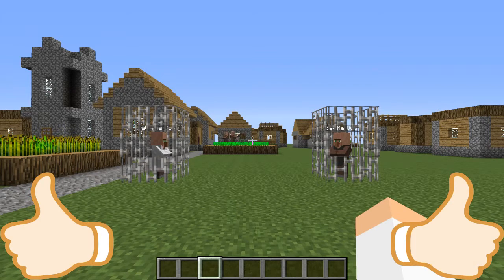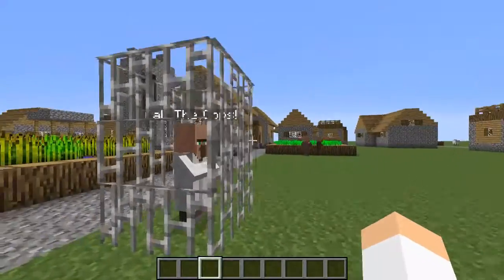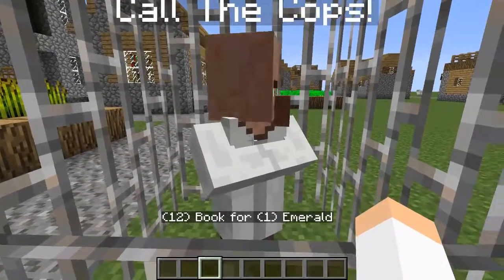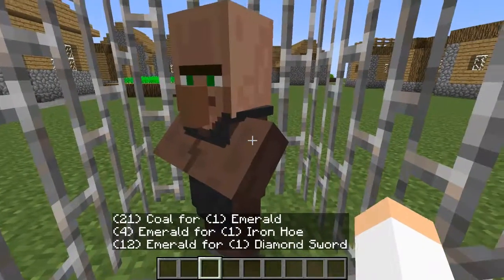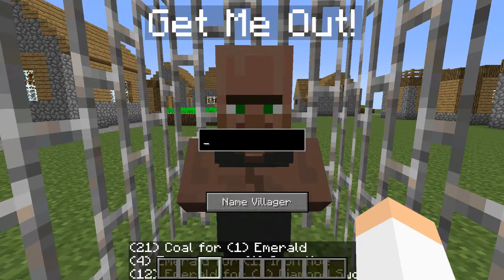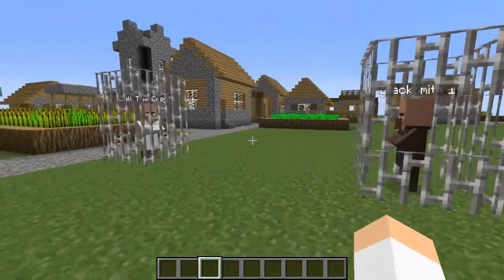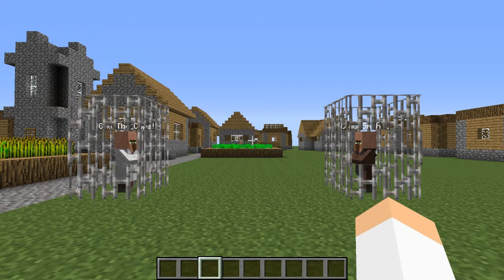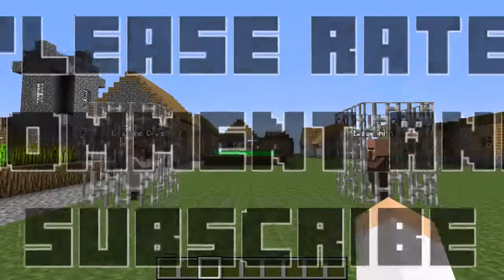Villager Trading Info Mod Showcase